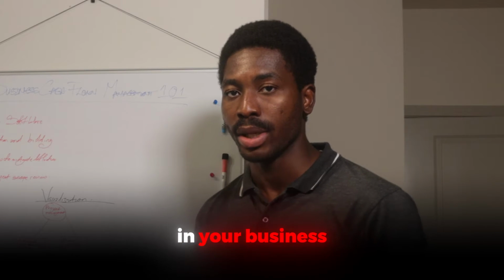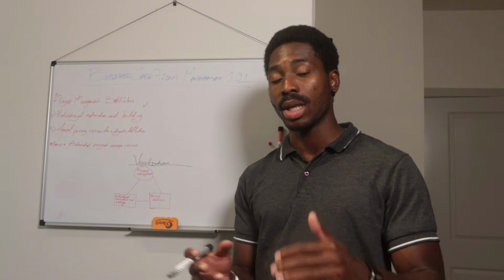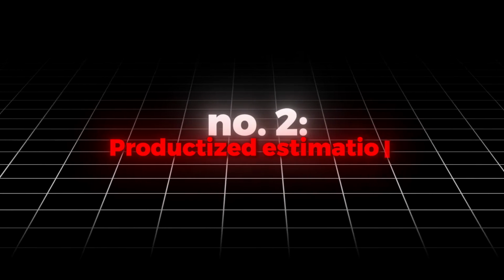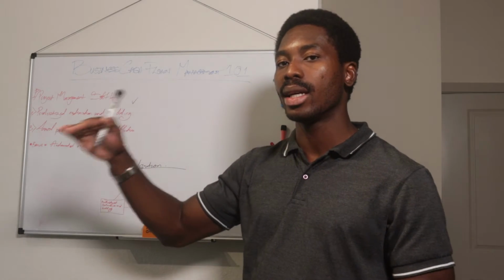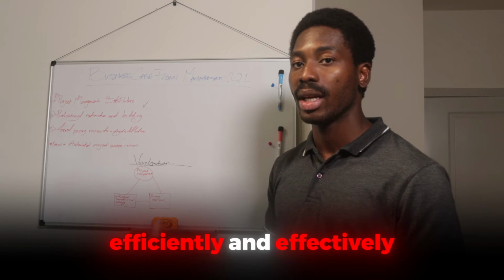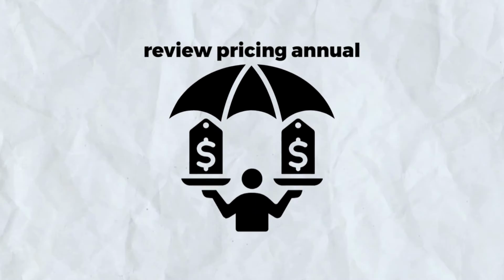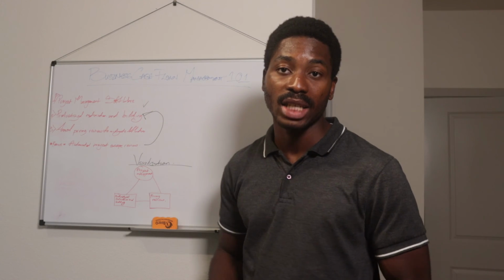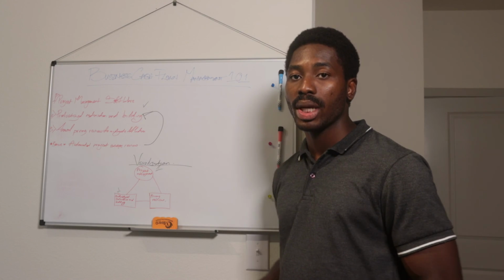This is How i track business revenue (copy)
Want to Grow your business? Go here: scorvv.com